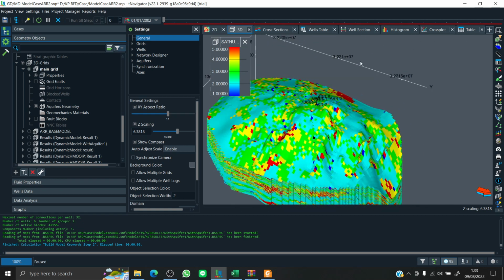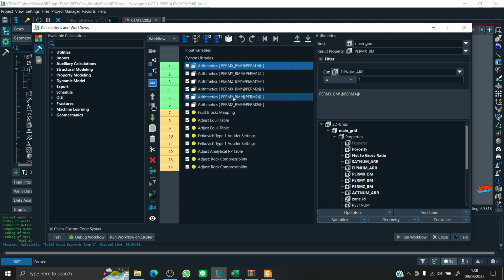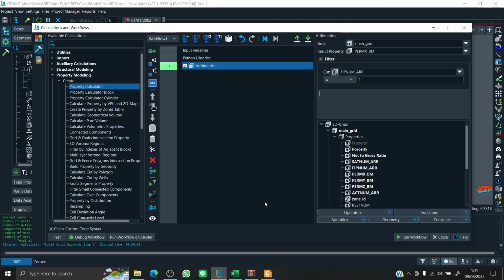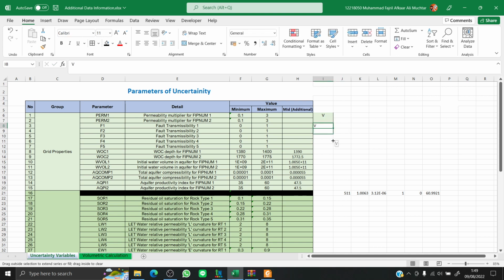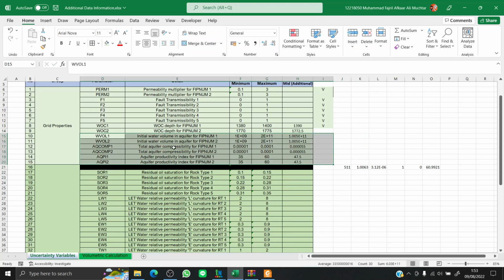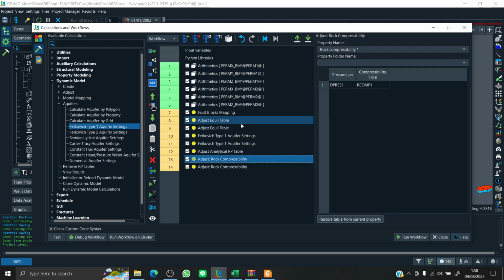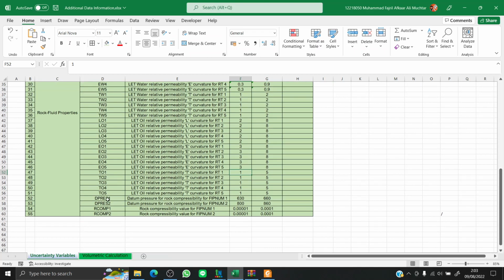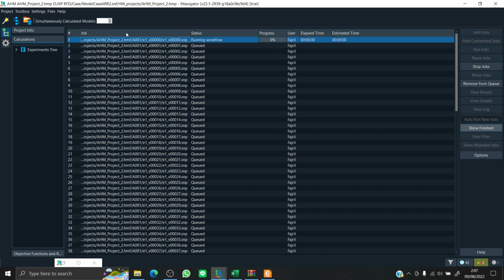MD-AHM Part 1 How to Add Variables to do Uncertainty Analysis in AHM using MD Workflow